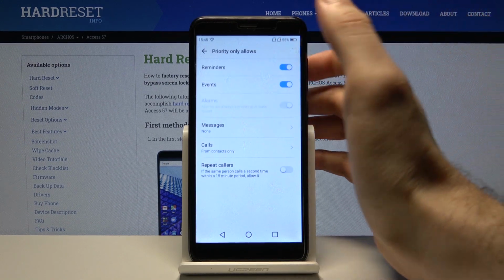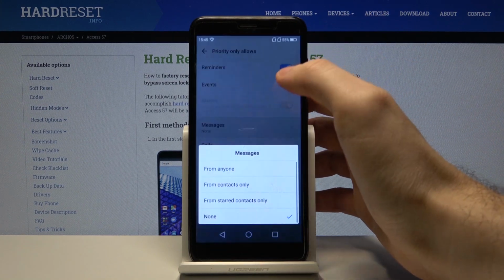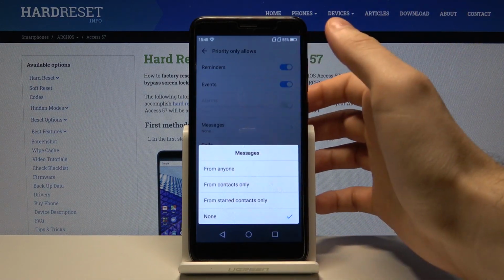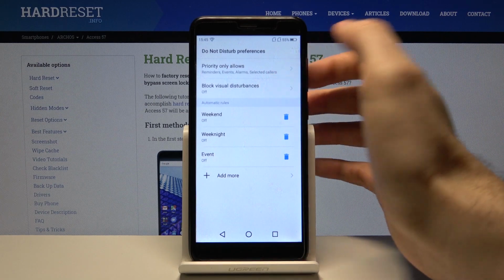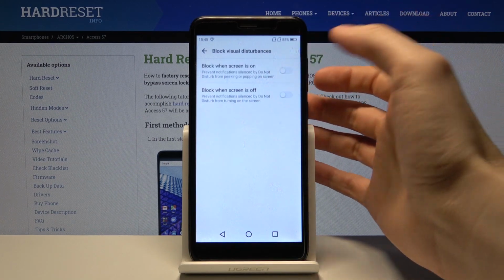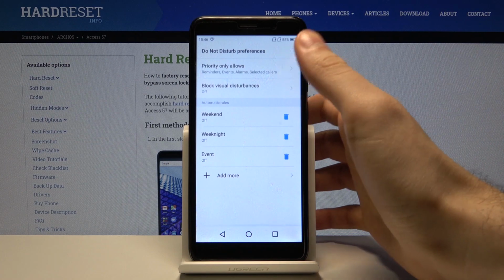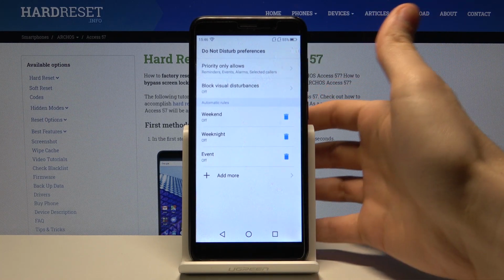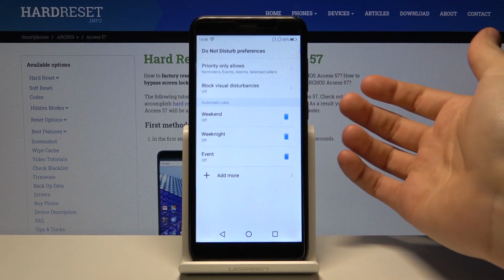How to Enable DND Mode in ARCHOS Access 57– Activate Do Not Disturb Mode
Learn more info about ARCHOS Access 57:
If you want to limit receiving notifications and incoming calls, we suggest activating the Do Not Disturb mode in the ARCHOS Access 57. See attached tutorial and follow our steps to successfully enable Do Not Disturb mode on this device. You can customize the Do Not Disturb mode to suit your needs - learn to do it with a little help.